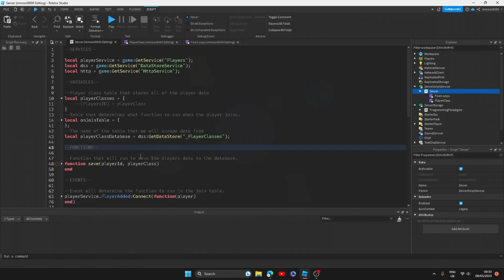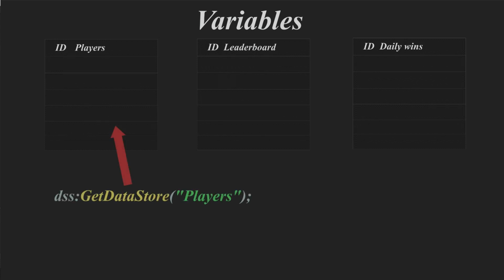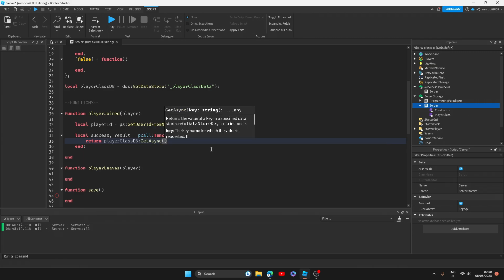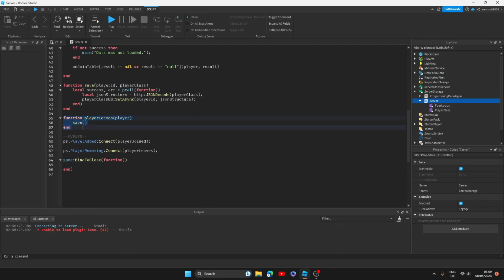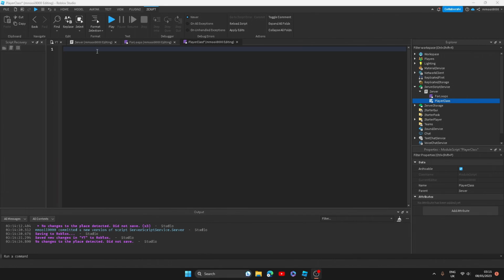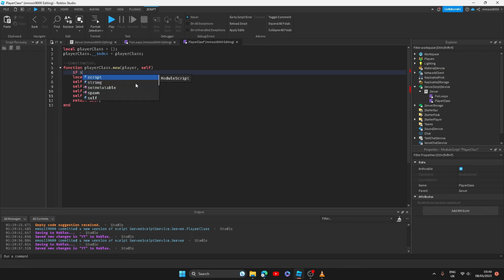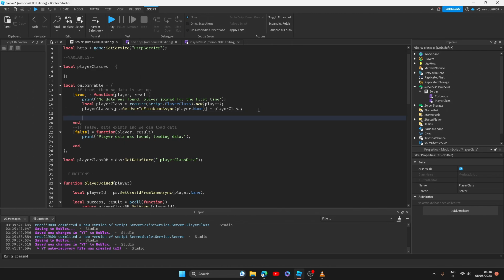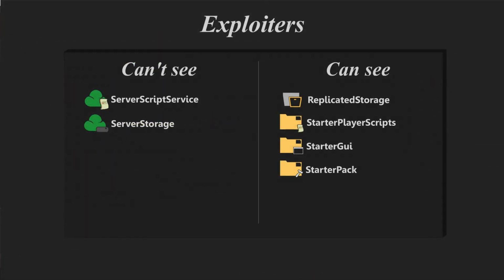The BEST way to save player game data in 2024: Roblox studio ADVANCED Scripting tutorial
In this roblox studio advanced scripting tutorial, I create a fully functional roblox studio player class that saves the players roblox studio game data into a roblox database using the roblox studio datastore service. Using roblox studio scripting using roblox lua, we first create a roblox studio script that sets up the player saving and loading. We then use roblox studio module scripts to and roblox functional programming to save the player data in roblox studio and create a player class using roblox studio OOP. This allows for you to store all of the players roblox game data in 1 roblox studio script.

Roblox advanced scripting tutorial episode 2 timestamps:
0:00 Introduction.
0:22 The final roblox scripts.
0:50 Roblox game scripts structure.
1:20 The server script.
1:27 The server script: Services.
2:10 The server script: Variables.
3:49 The server script: Events.
8:10 Saving the player data in roblox studio.
11:10 Using Functional programming to save player data.
12:43 Roblox studio player class using OOP.
22:10 Debugging our roblox scripts.
22:50 Final roblox studio test.
23:23 In the next roblox scripting video...
23:38 Conclusion.

Hopefully you enjoyed this roblox scripting tutorial: The BEST Way To SAVE Player Data In Roblox Studio. Roblox Studio ADVANCED Scripting Tutorial 2.